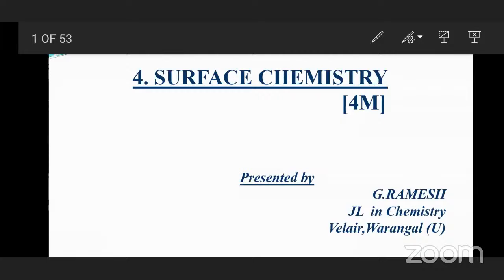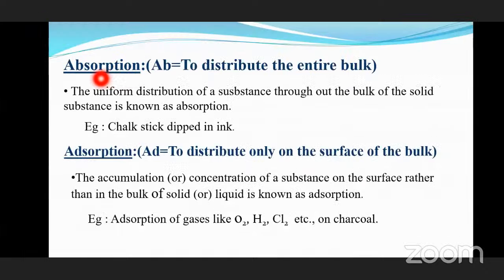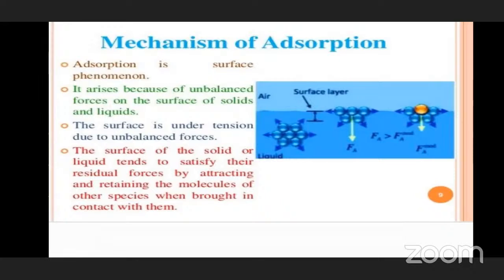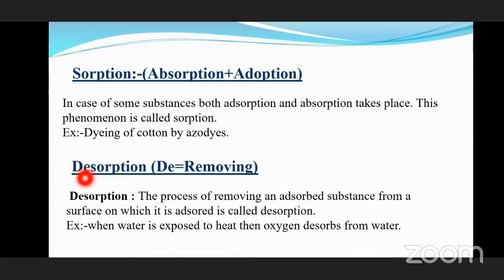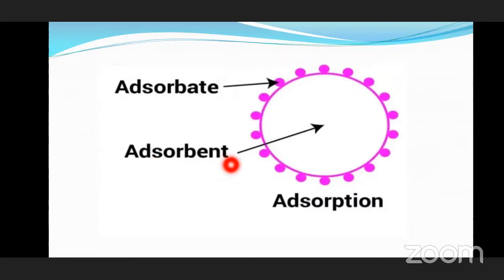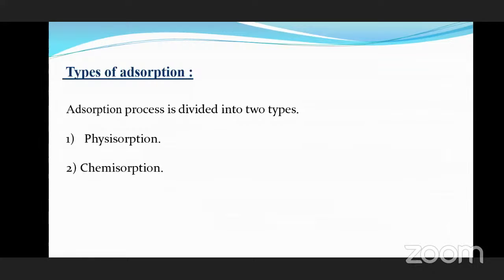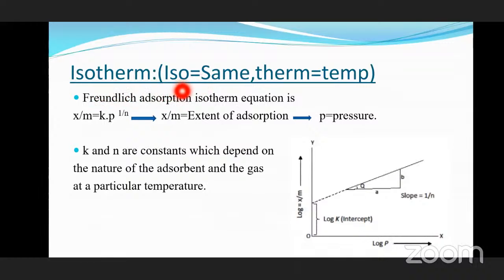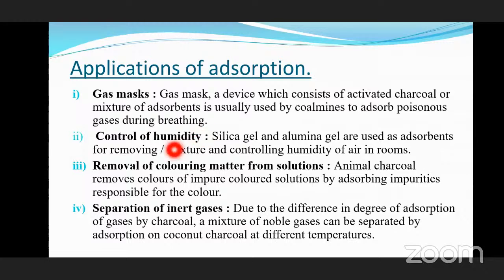CHEMISTRY |( 3)CH.ELECTROCHEMISTRY AND CHEMICAL KINETICS, RAMESH JL ,SARVAIL